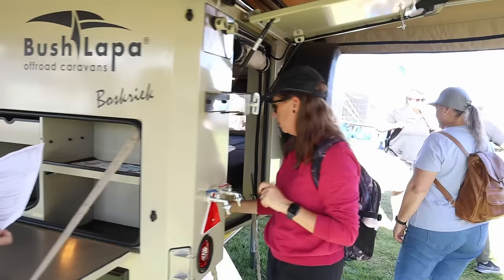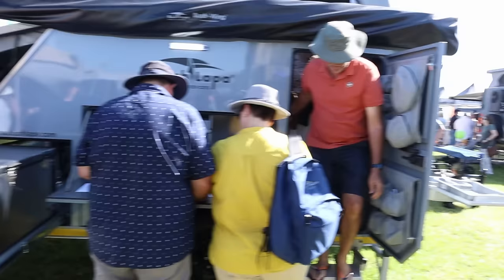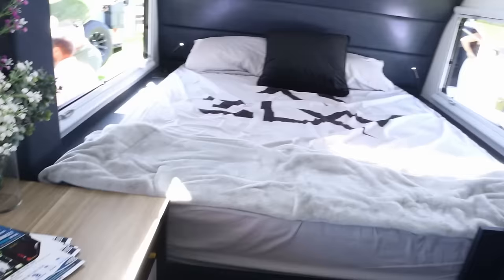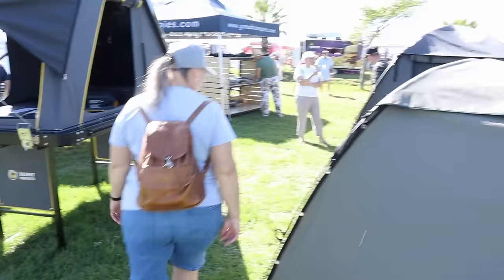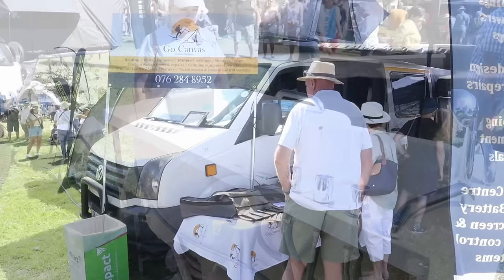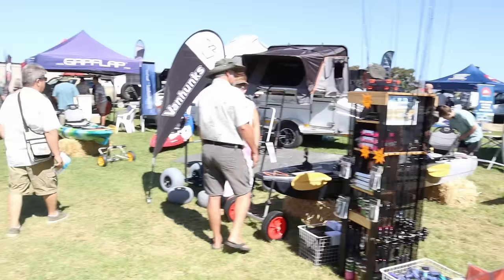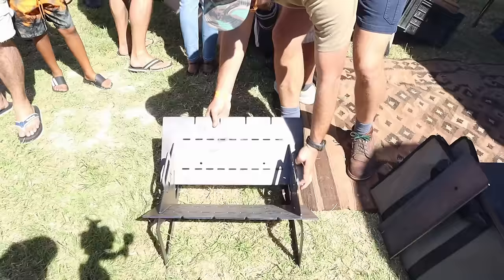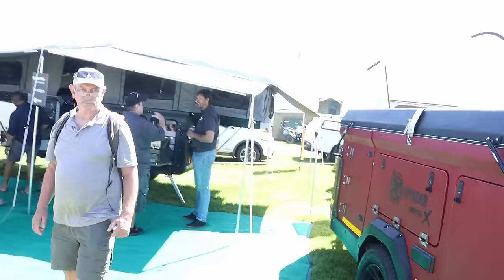Kyknet Outdoor Expo 2024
We visited the Kyknet Outdoor expo 2024 that was held at Moreson Farm near Malmesbury in the Western Cape. See campers, caravans, tents and more on show.